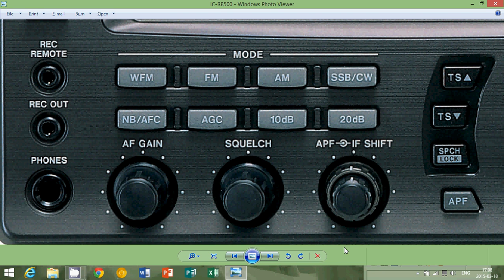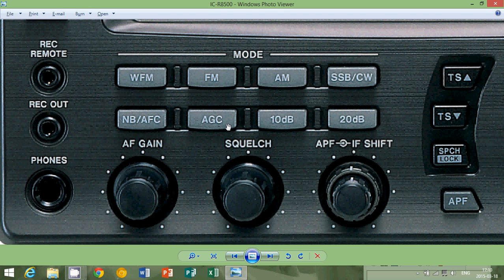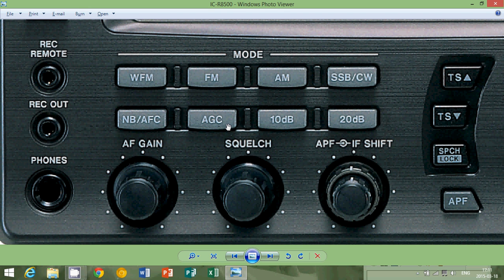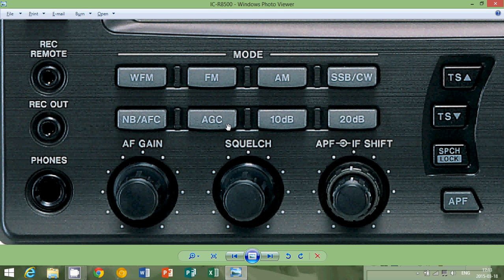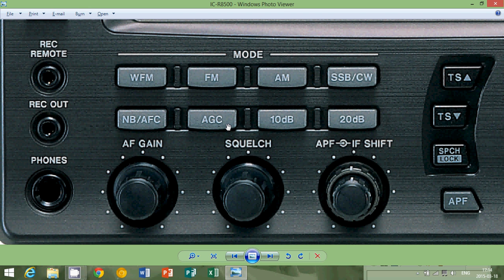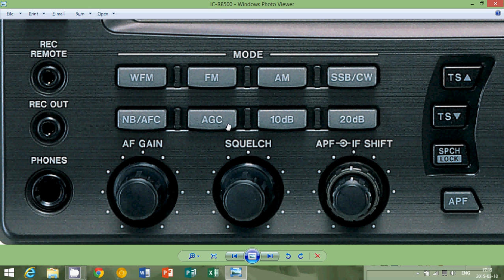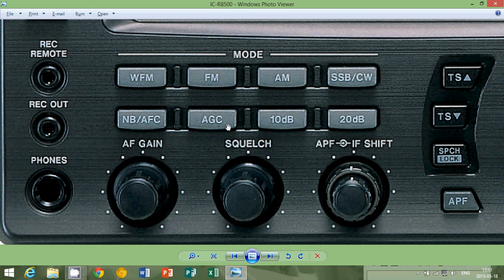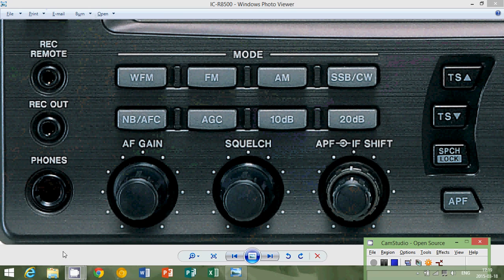Radio Terminology explained AGC Automatic Gain Control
What is AGC explained